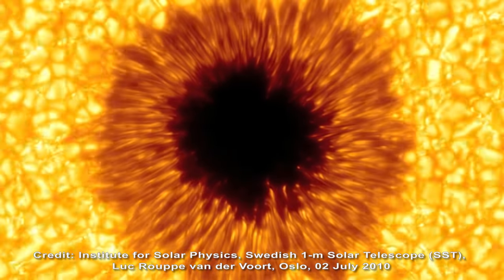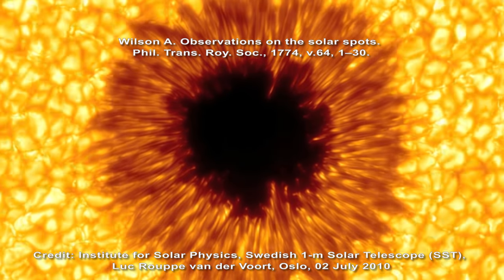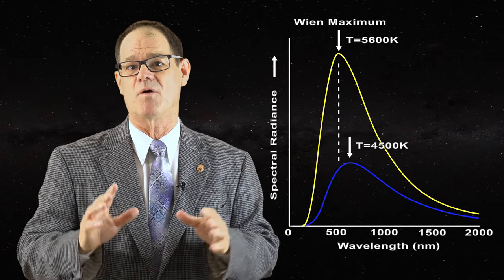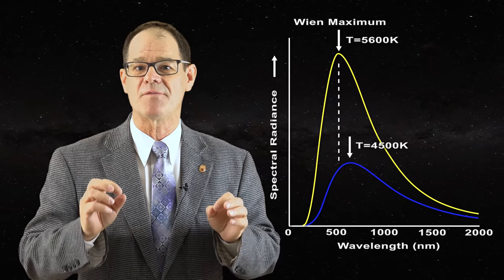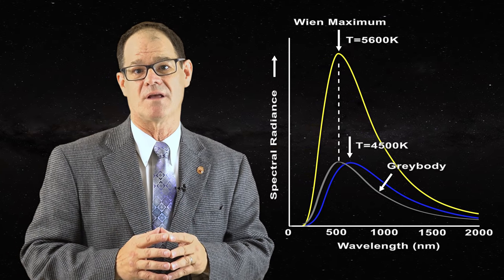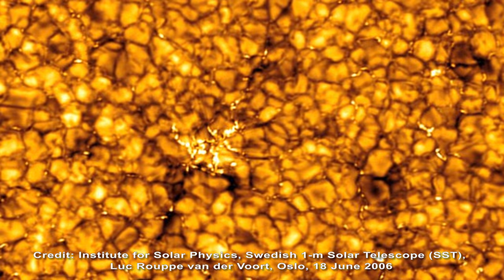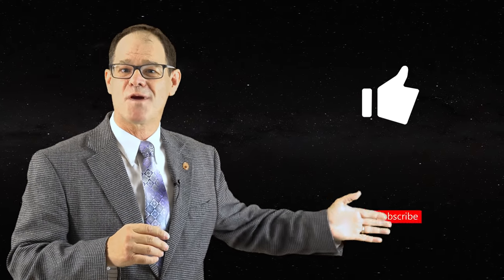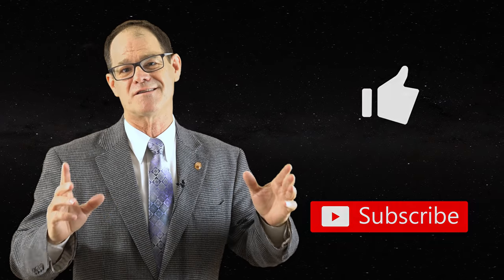Is the Sun's Core COLD?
Video of a Sunspot
Credit: Institute for Solar Physics, Swedish 1-m Solar Telescope (SST), Luc Rouppe van der Voort, Oslo, 02 July 2010

Video of Granules
Credit: Institute for Solar Physics, Swedish 1-m Solar Telescope (SST), Luc Rouppe van der Voort, Oslo, 18 June 2006

Wilson A. Observations on the solar spots. Phil. Trans. Roy. Soc., 1774, v.64, 1–30.

Astronomy links of interest:
National Solar Observatory: nso.edu/
SOHO Satellite: soho.nascom.nasa.gov/
SDO Satellite: sdo.gsfc.nasa.gov/data/